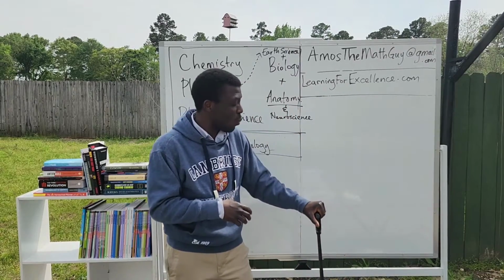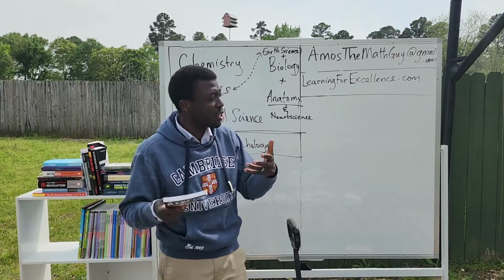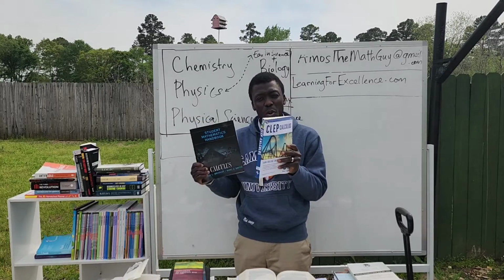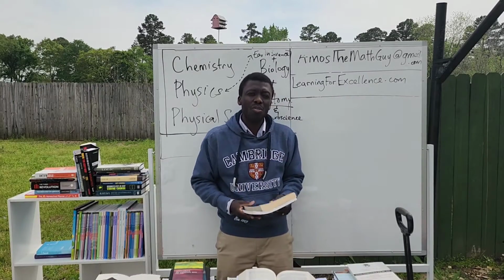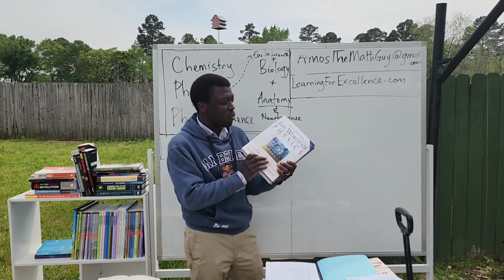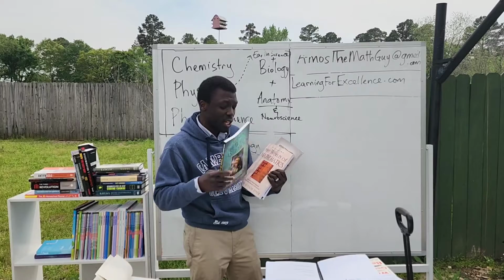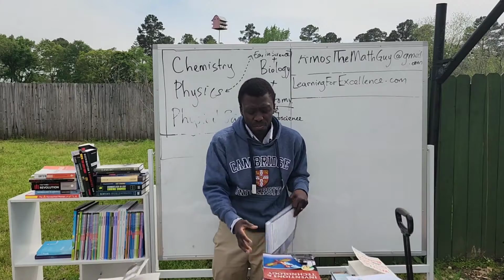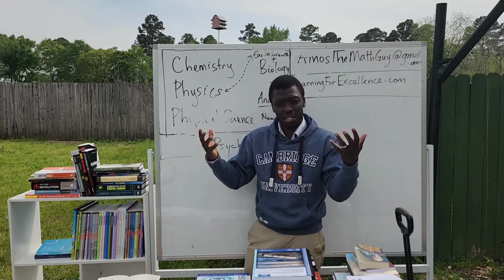Best Condensed Science Course??? (Chemistry + Physics + Physical Science Combined)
I finished writing a K-12 math curriculum and I am trying to get the word out. It covers every topic kids learn in school from basic kindergarten math all the way to Calculus along with Math History, STEM Applications and Career Exploration lessons.

I started a campaign today which will allow us to expand the math program for students all across the U.S.